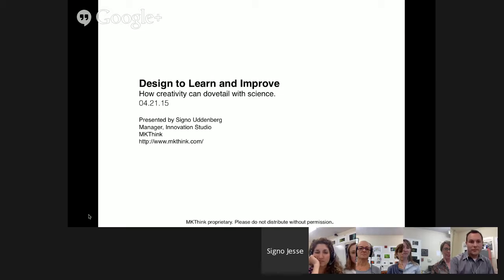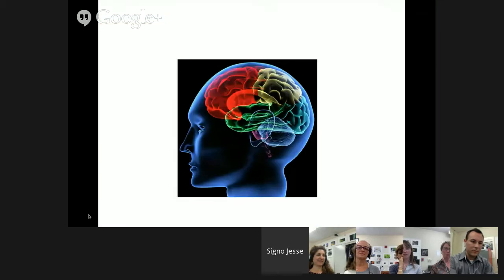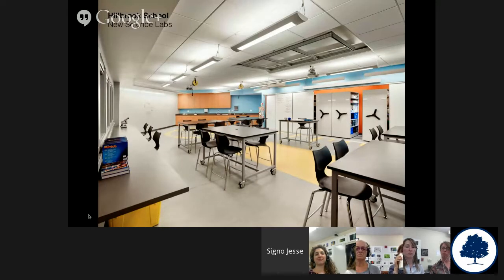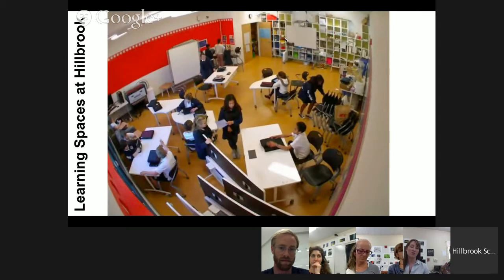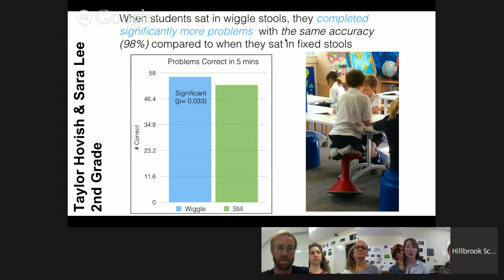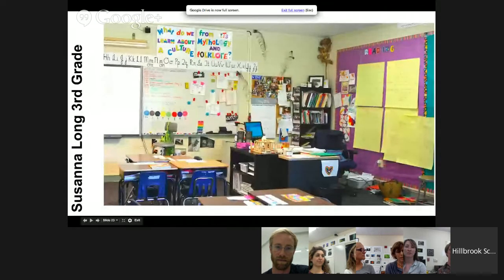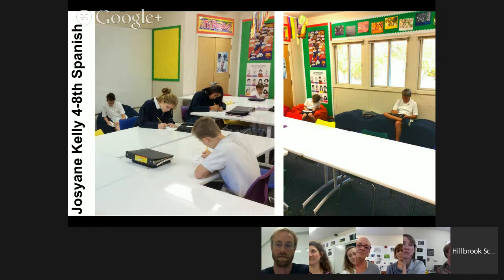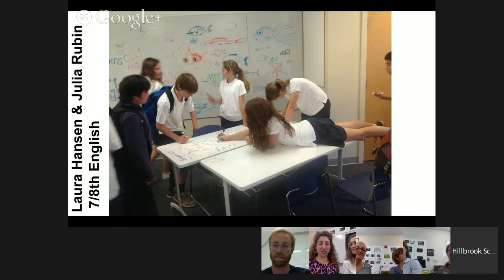Agile Learning Spaces: Hillbrook CTE Episode 1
Join us for our upcoming podcast featuring design firm MKThink. Hillbrook School teachers, along with Signo Uddenberg from MK Think, will discuss how to design classrooms as teaching tools and how to create dynamic learning spaces where teachers and students can collaborate, learn together, and work together.